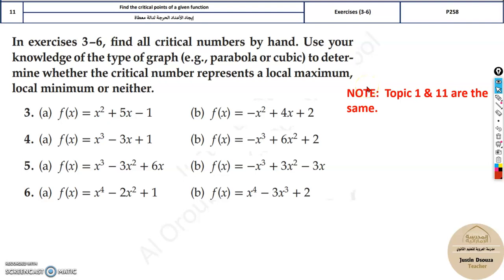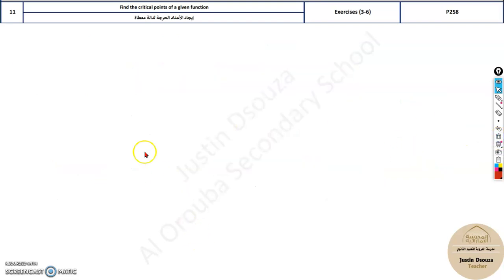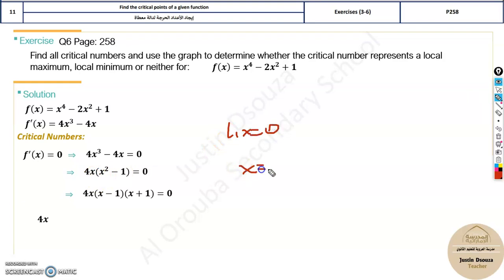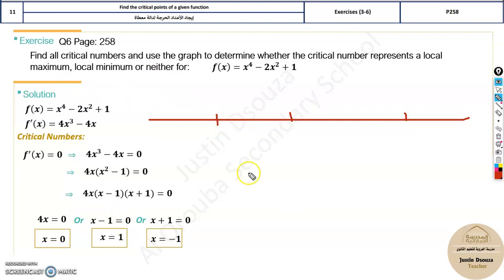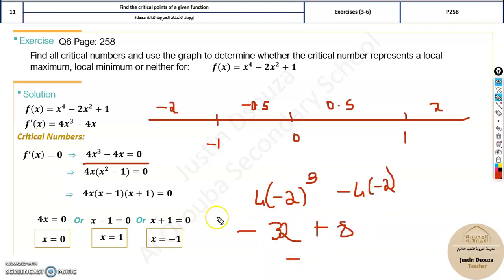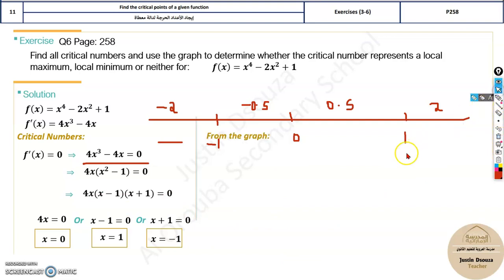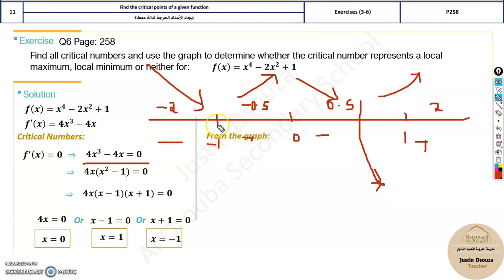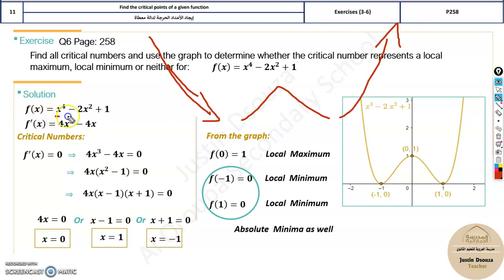G12Adv 11 Find the critical points of a given function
LO: Find the critical points of a given function.